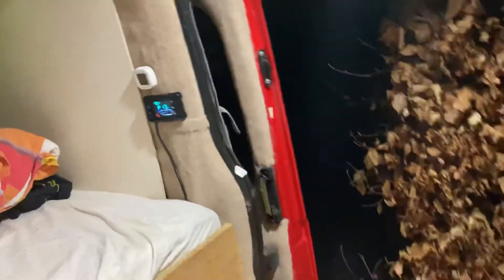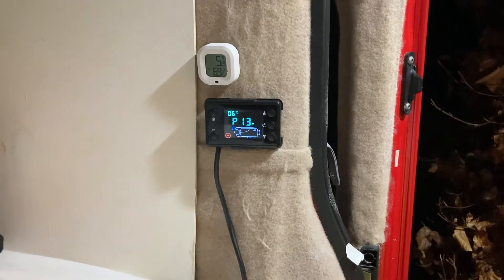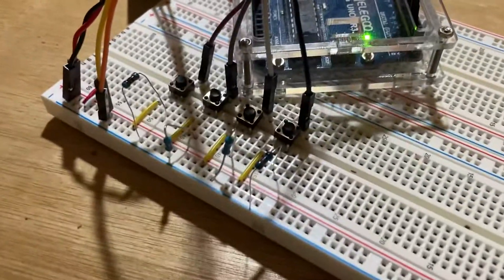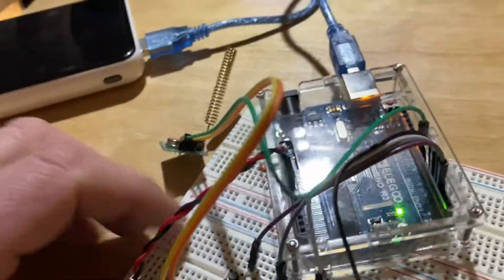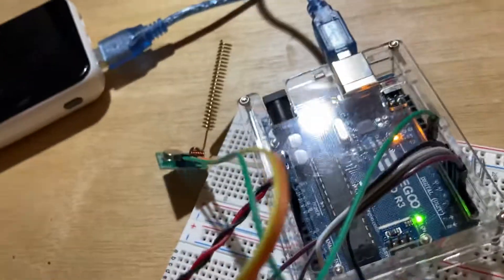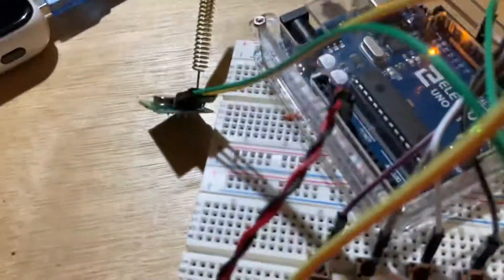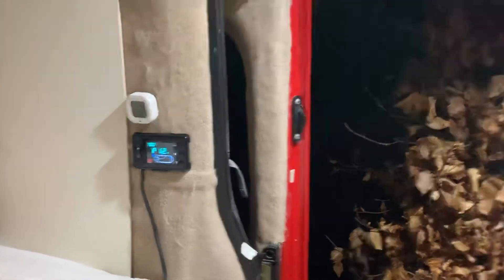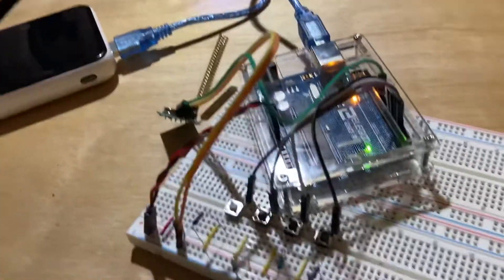Control Chinese Diesel Heater with Arduino through 433MHz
Simple Control of any Chinese Diesel Heater that has a radio fob via a 433MHz transmitter board.